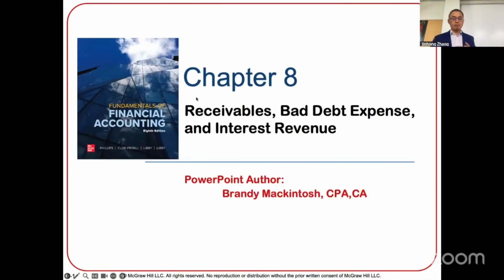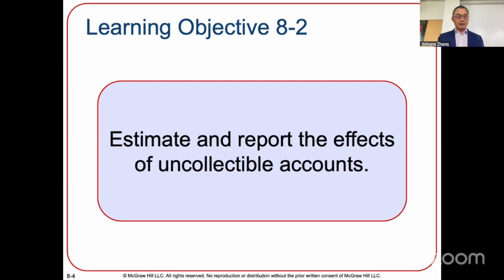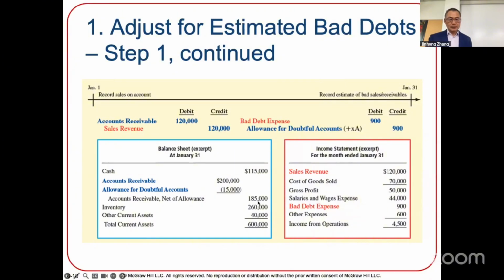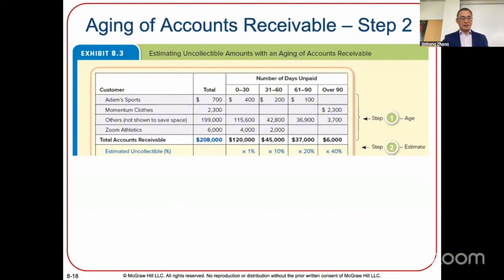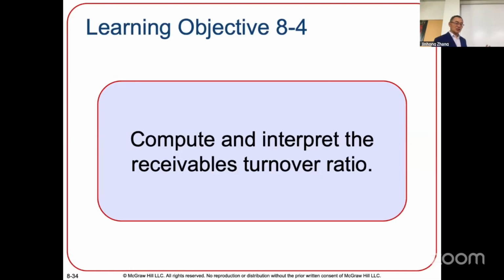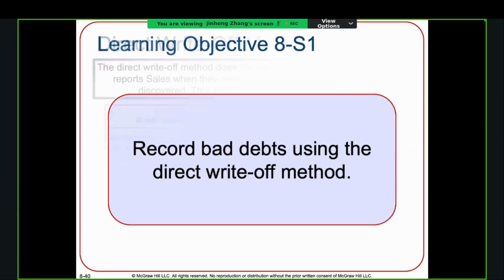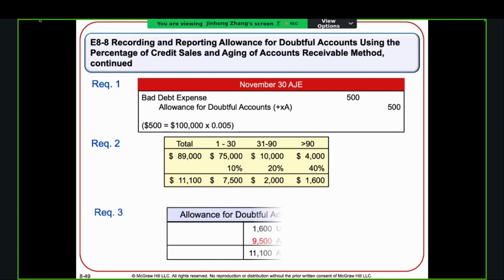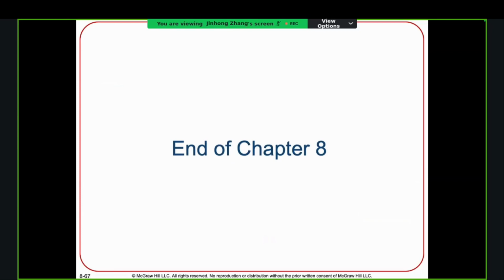Learning Accounting Fun and Easy: Beginning Financial Accounting, Chapter 8 Receivables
Eliminating accounts receivable
Jinhong shares his own approach of requiring upfront payment or monthly installments to eliminate the need to manage accounts receivable. He explains how this improves cash flow and allows him to provide more personalized advice to clients.

Estimating and accounting for bad debt
Jinhong walks through the two-step process of the allowance method for estimating and accounting for uncollectible accounts, including recording the bad debt expense and the allowance for doubtful accounts. He also discusses the direct write-off method.

Accruing and recording interest income
Jinhong explains how to compute and record interest income on notes receivable, including accruing the interest at the end of the period and properly reflecting it in the financial statements.

Measuring accounts receivable turnover
Jinhong discusses the importance of measuring accounts receivable turnover as a metric of efficiency, and how to calculate it using the net sales revenue and average net receivables.

Jinhong summarizes the key learnings from the session and encourages the students to continue reflecting on and applying the concepts to their own business ideas. He suggests the next step is to develop a more detailed business plan, focusing on unique value proposition, realistic financials, and intrinsic meaning.